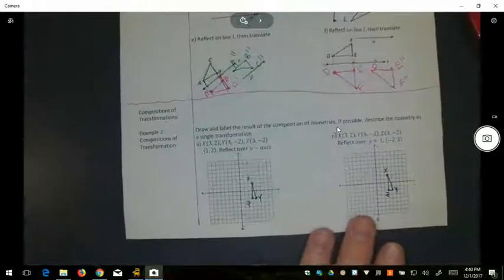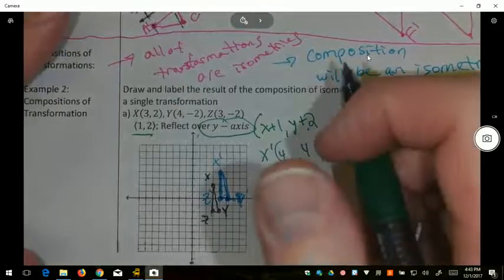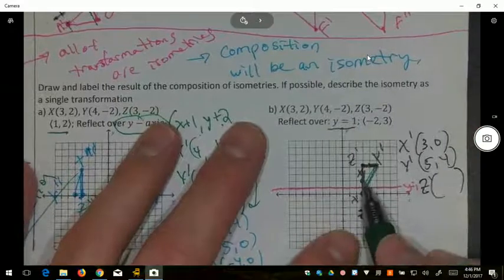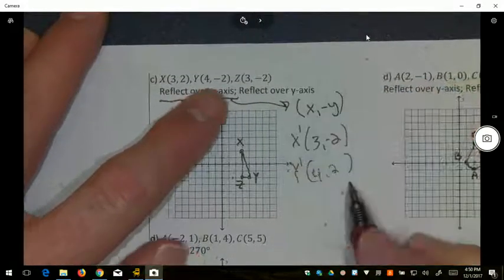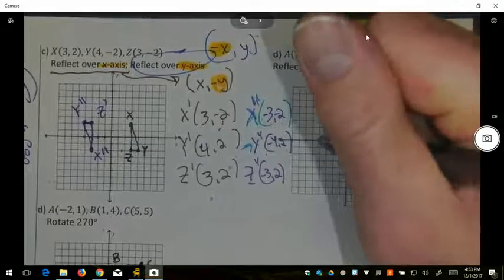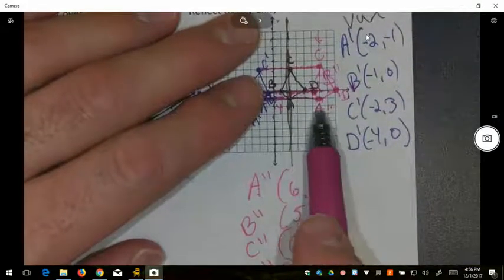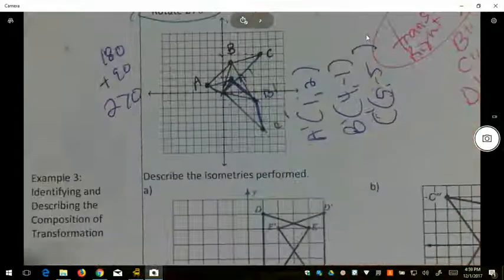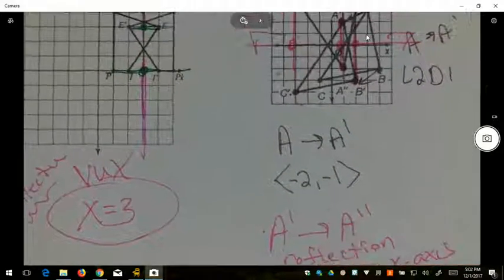12 4 clip 2 of 2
12.4 clip 2 of 2